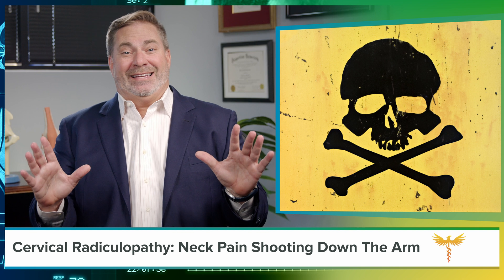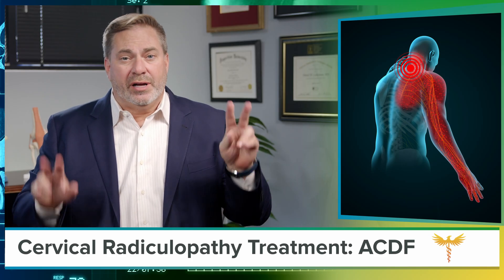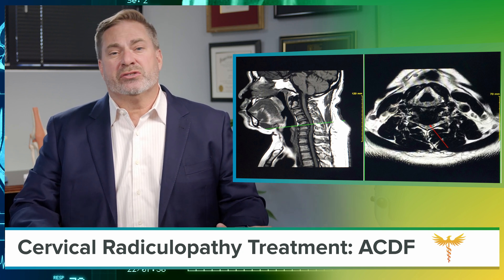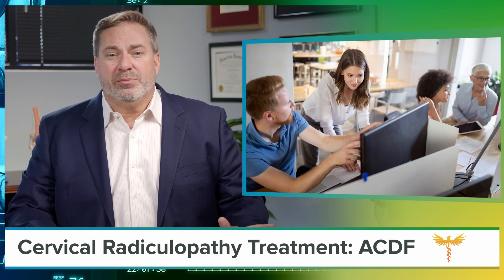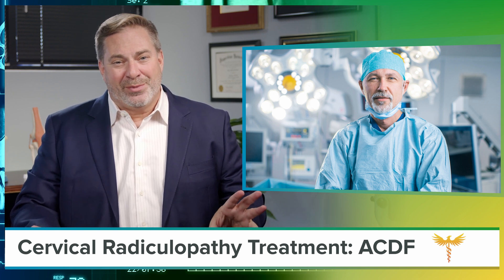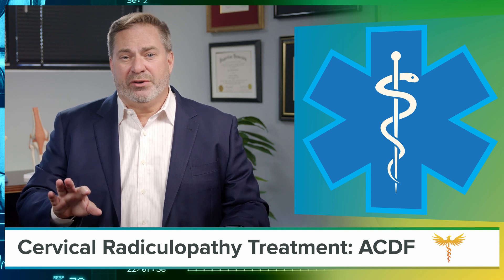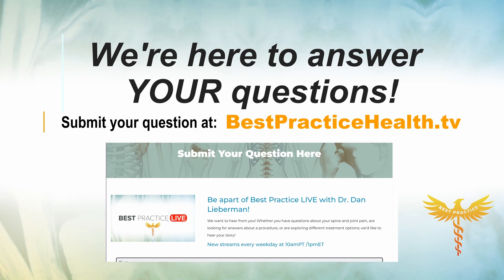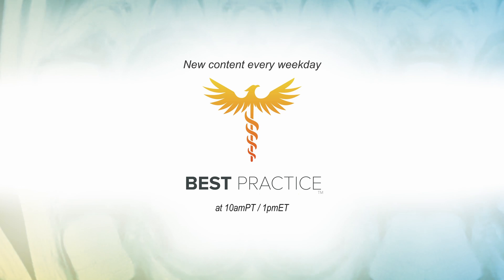How to Treat Cervical Radiculopathy with ACDF surgery | Neurosurgeon Explains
In this episode Dr Lieberman explains cervical radiculopathy and its treatment with anterior cervical discectomy and fusion (ACDF) - the treatment for neck pain shooting down the arm.

Cervical radiculopathy is caused by a herniated disc or bone spur in your neck. The surgical treatmet is ACDF. In surgery your herniated disc is removed and a bone graft or artifical disc placed in it's place. If a bone plug is used, then a thin plate and four small screws are used to secure it.

ACDF surgery is performed by a neurosurgeon or orthopedic spine surgeon.

Submit your questions at: BestPracticeHealth.tv

We're here to answer YOUR questions!